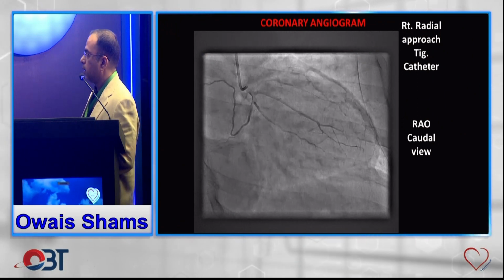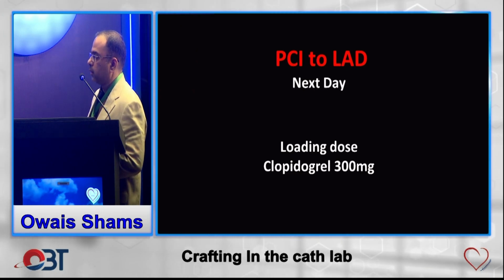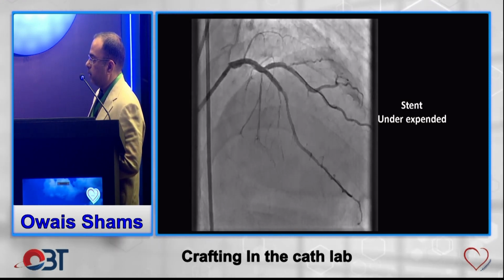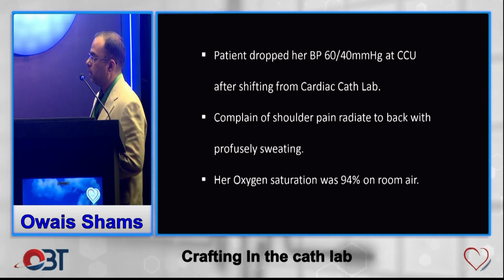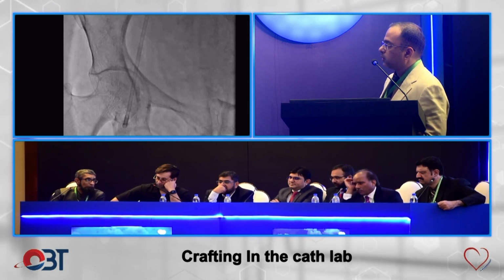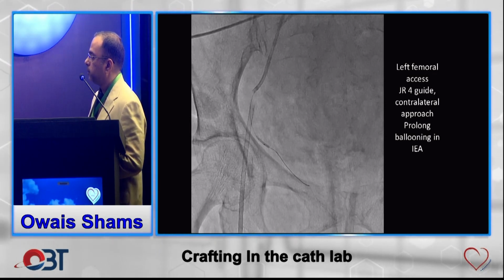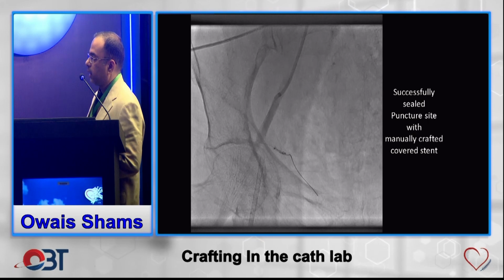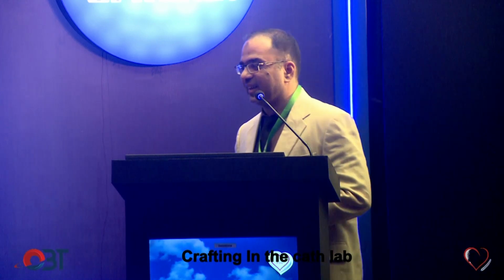Crafting in the Cath Lab by Owais Shams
Day 02, Hall B, Session 03, Crafting in the Cath Lab by Owais Shams